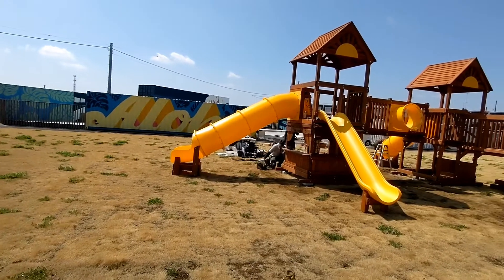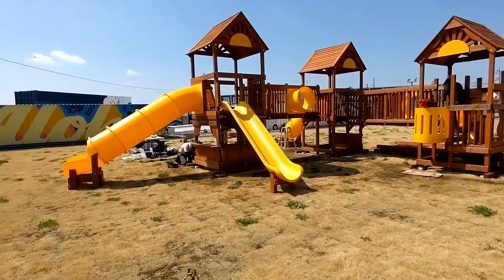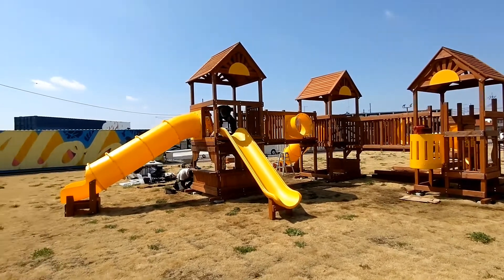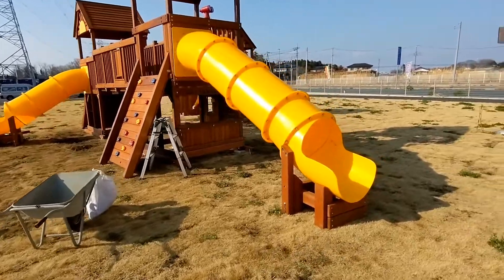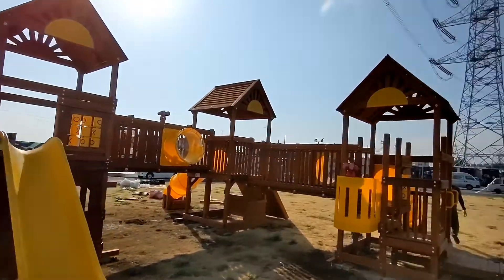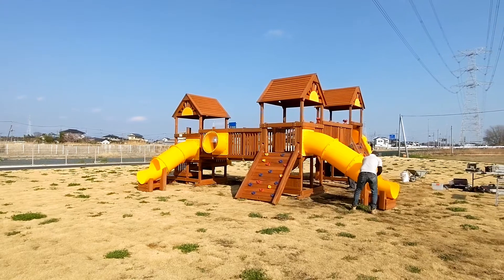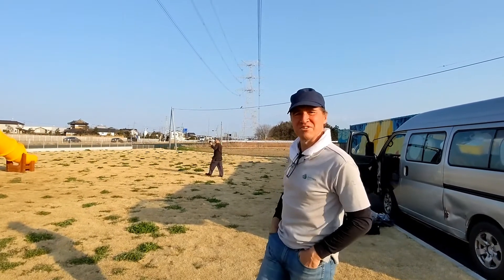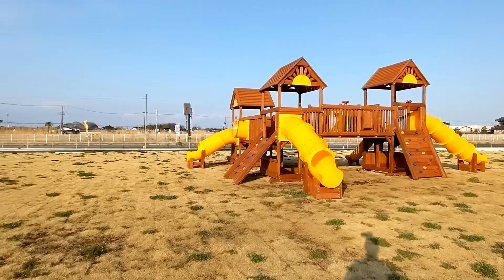Empower Japan Playset Build in Saitama Day Four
working with Empower Japan building a playset